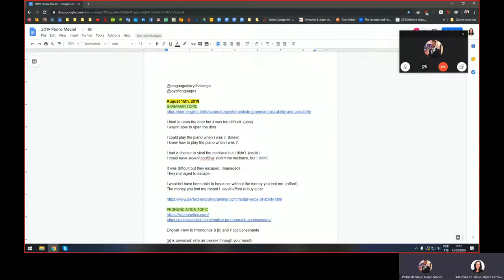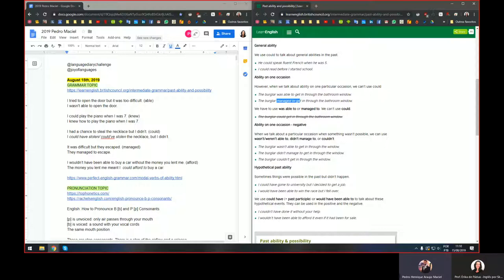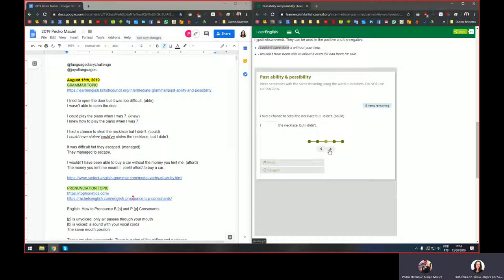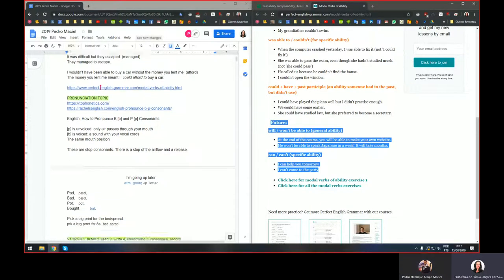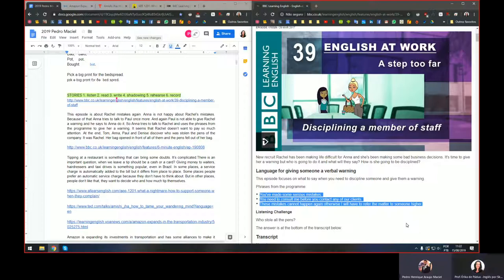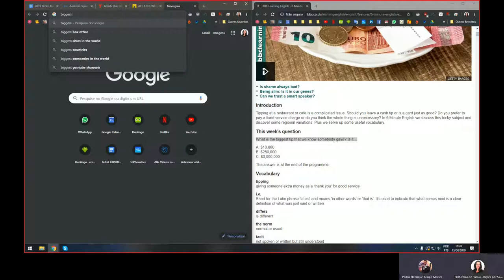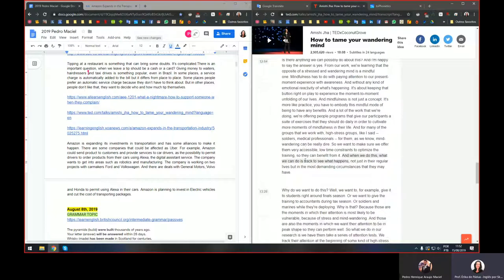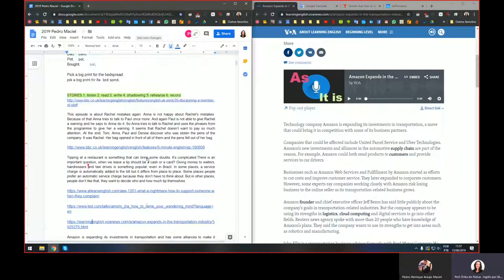Pedro's class August 19th, 2019!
Aula do Pedro!

PREÇOS ACESSÍVEIS!